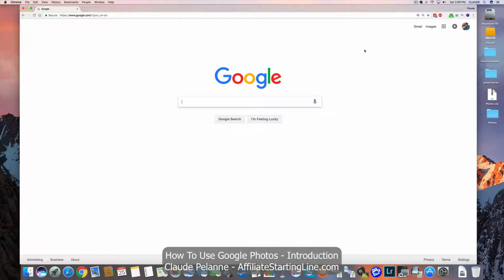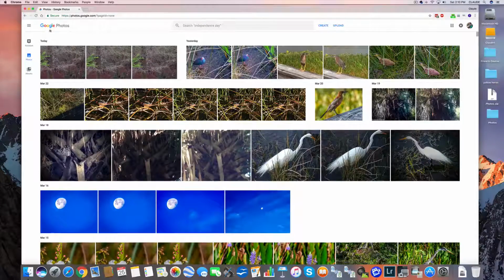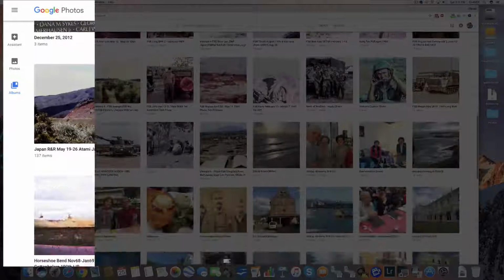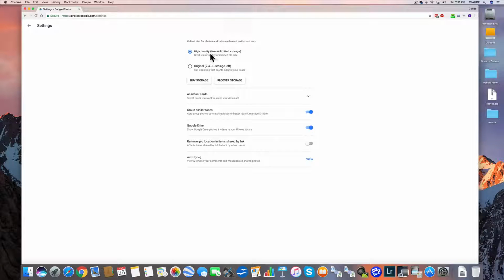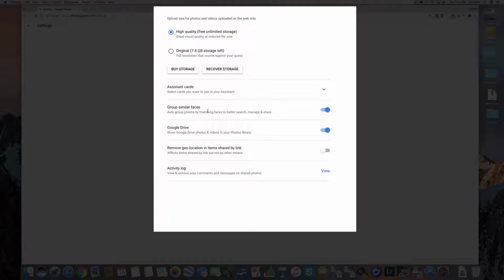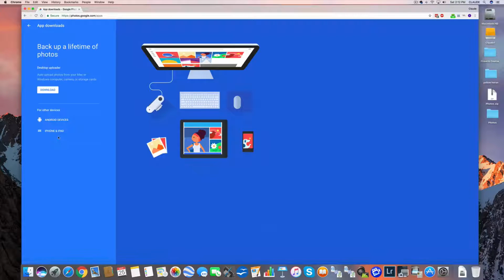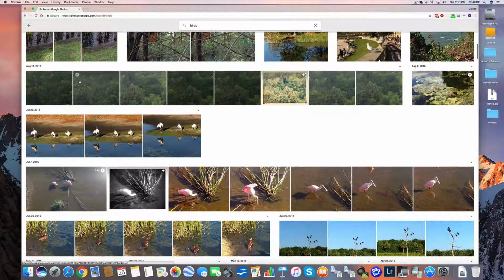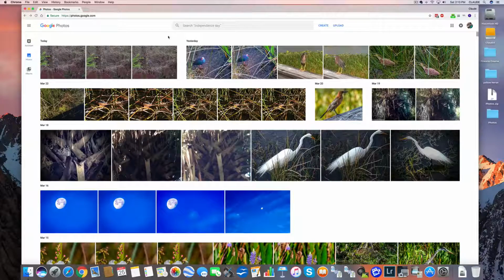How To Use Google Photos - Introduction -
- Google Photos is a great free tool. How to use it can come in handy. This video shows the user interface and how to access the different features.  Enjoy.